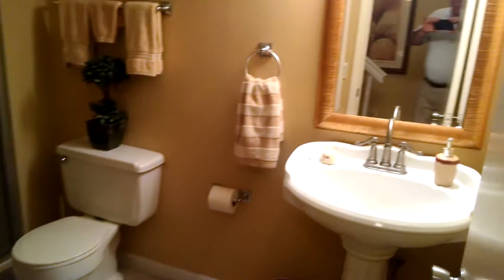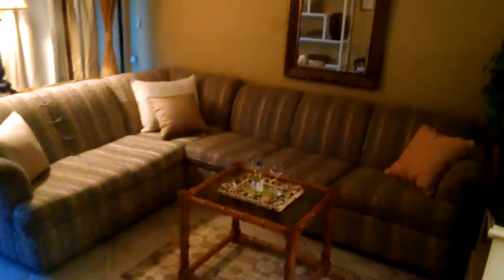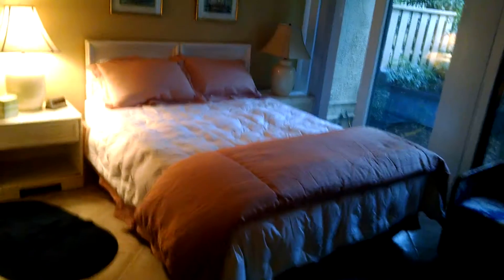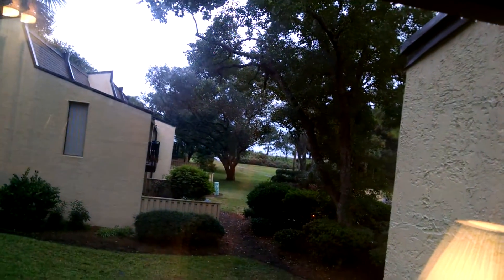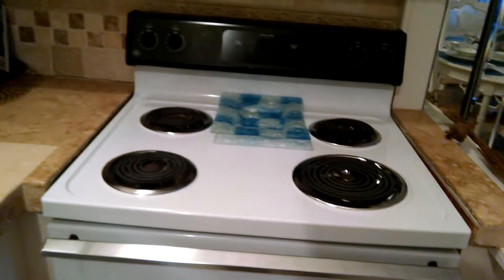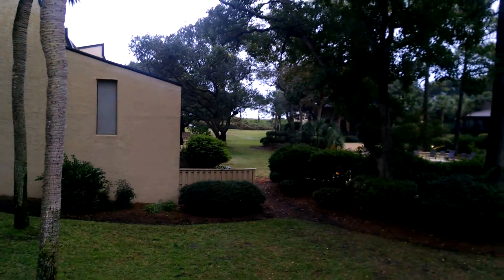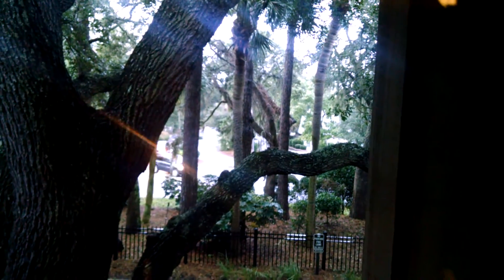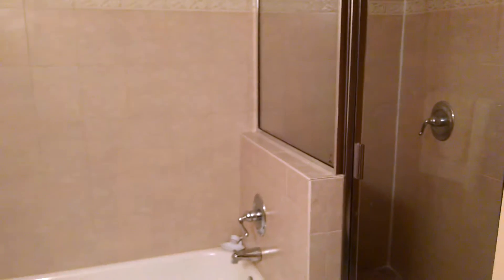Video 1 37 S Forest